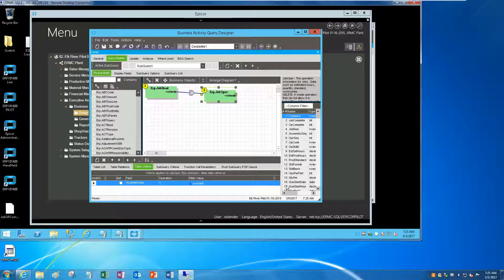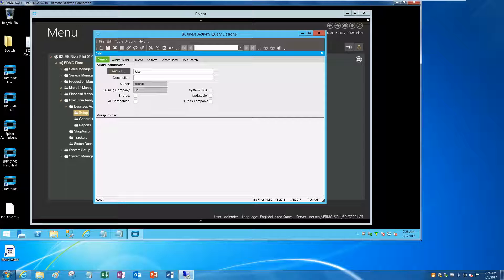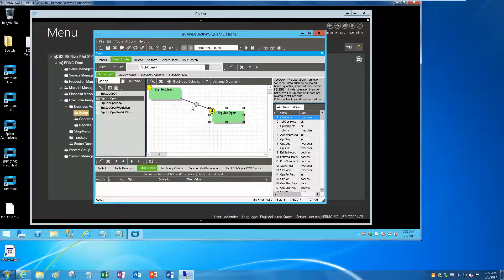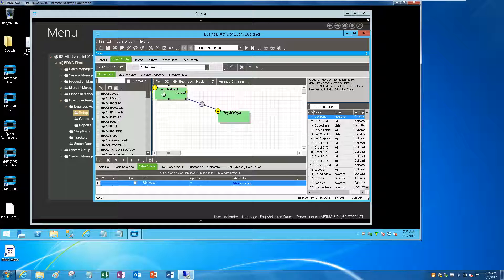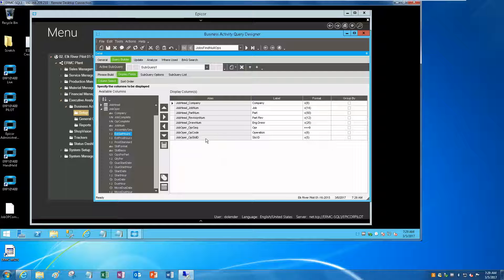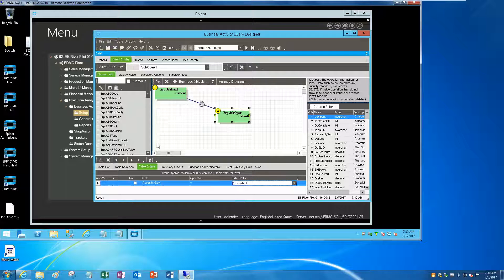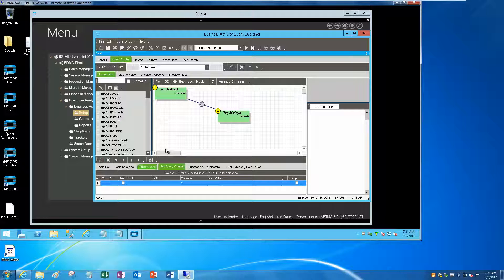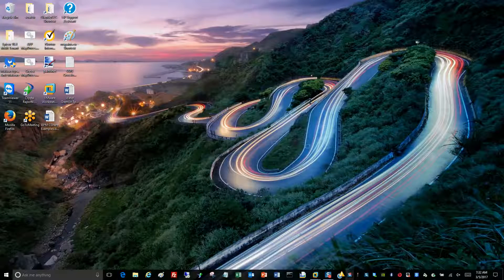Epicor V10 BAQ Filter on Null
Look for all open jobs that have NO Operations for ASM-0